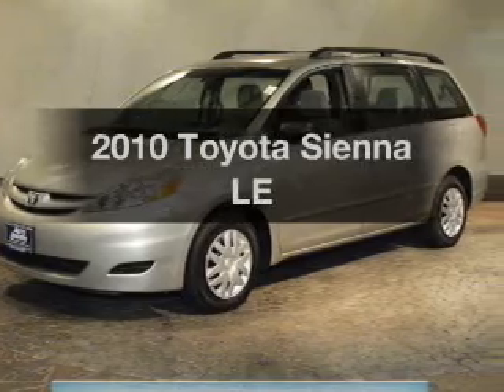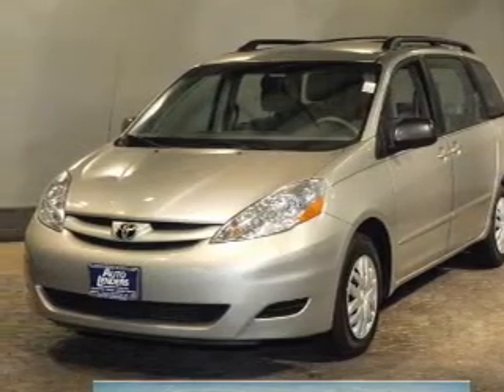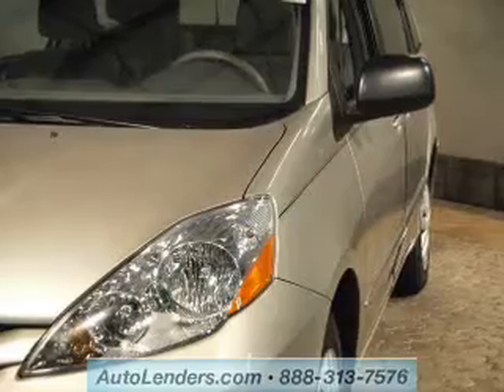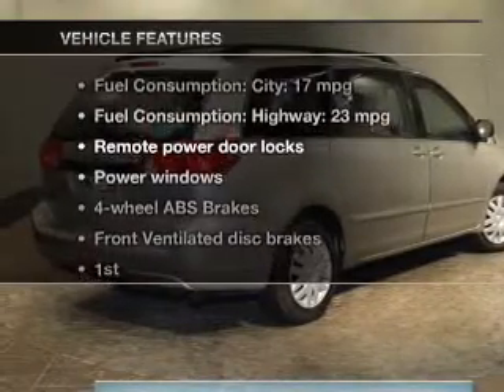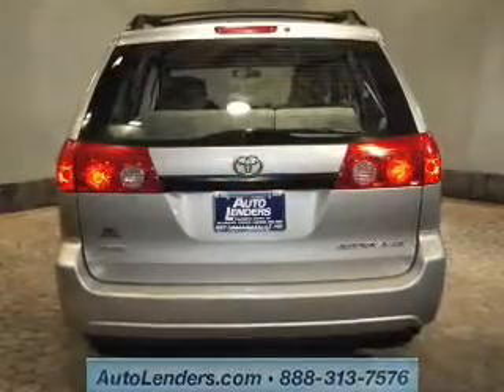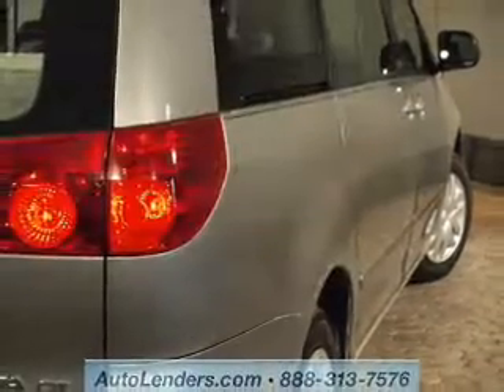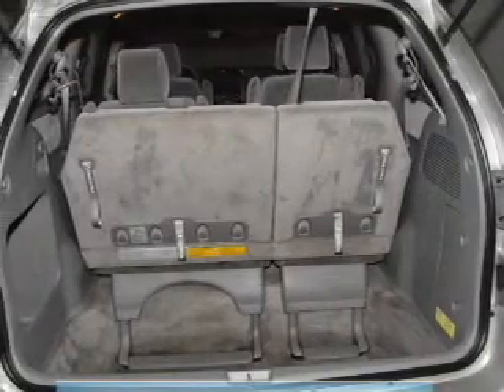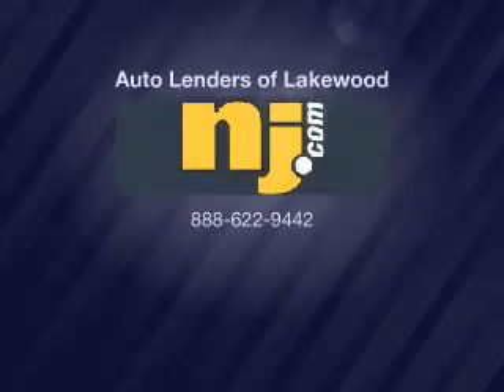2010 Toyota Sienna - Lakewood NJ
Year: 2010
Make: Toyota
Model: Sienna
Trim: LE
Engine: 3.5 liter 6 cylinder 24 valve
Transmission: 5-Speed Automatic
Color: Silver
Mileage: 38694
Address:
1165 Route 88